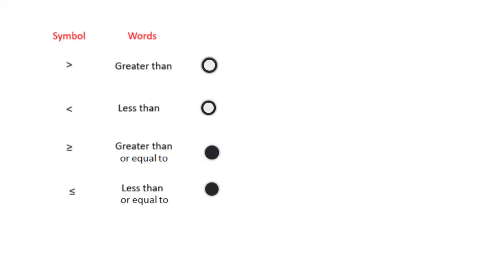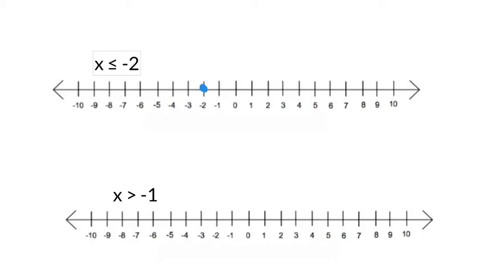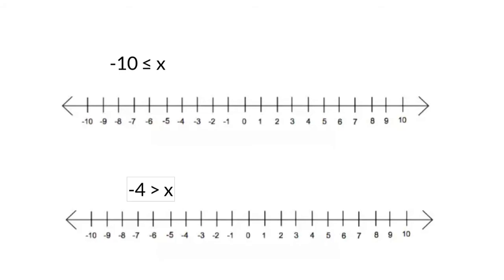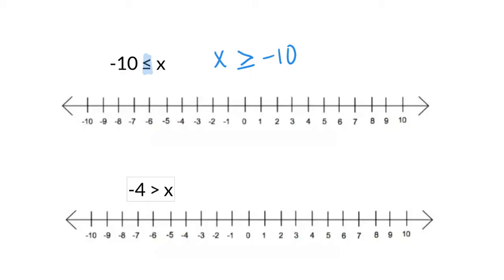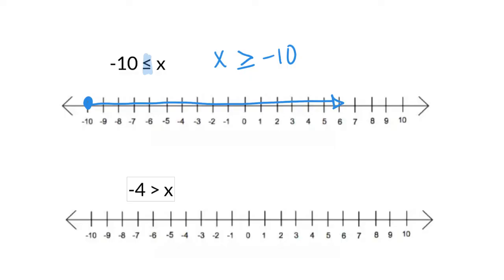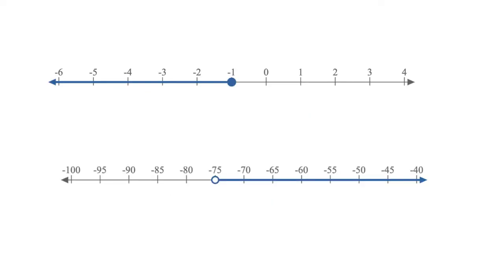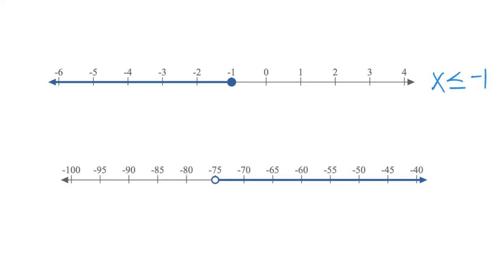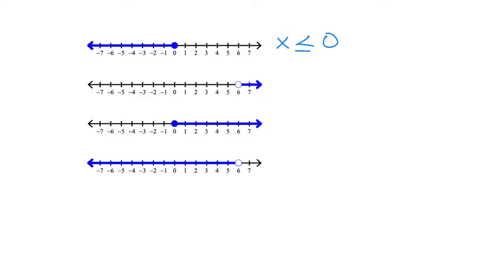Plotting Inequalities NOTES